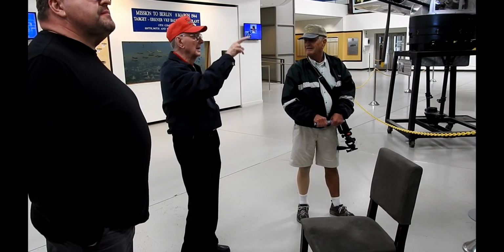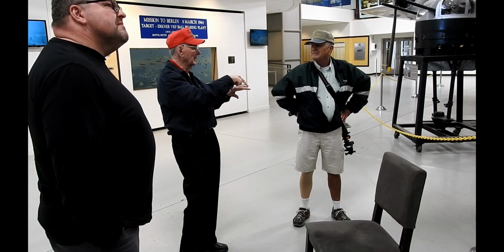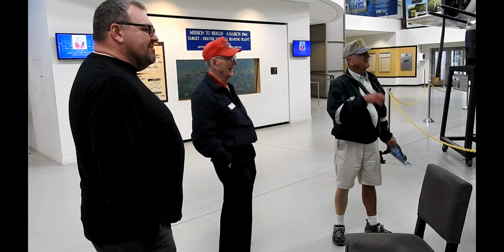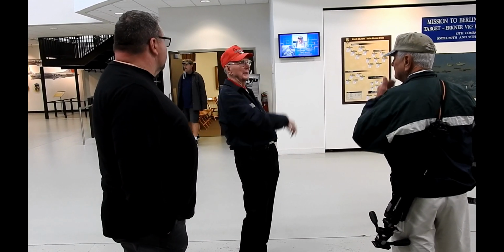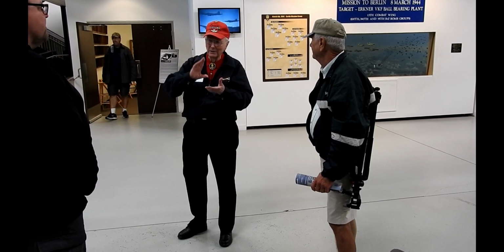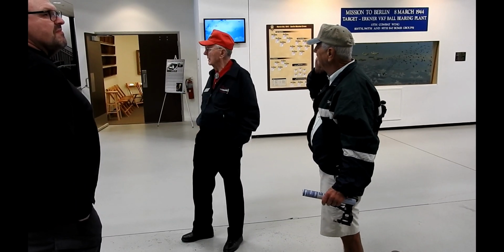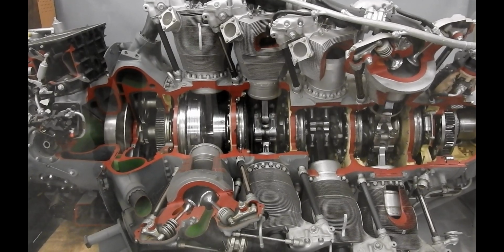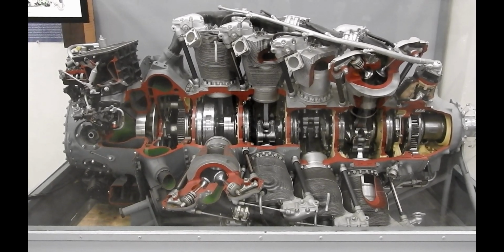2017 Pima Air and Space Museum, Photos and 22 minute Video of B17 Pilot Experience's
Went to the Pima Air and Space Museum in Tucson Arizona. Lots of military aircraft to see and some civilian aircraft also. Military aircraft from WWII , Korean, Vietnam wars are there. The SR71 is there also and some foreign aircraft too. I was lucky to get a B17 pilot that flew in WWII  to tell about his experiences  for 22 minutes in the video. The Titan Missile Silo tour is not too far from Pima Air Museum. Well worth the tours if your in the Tucson area.